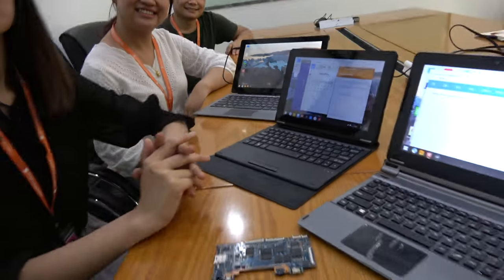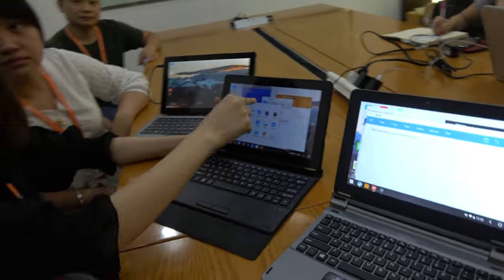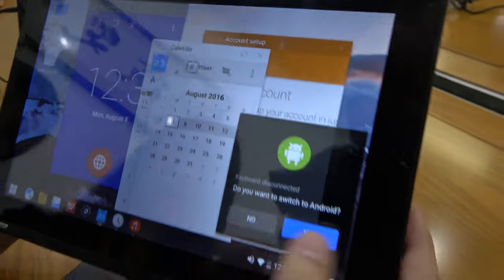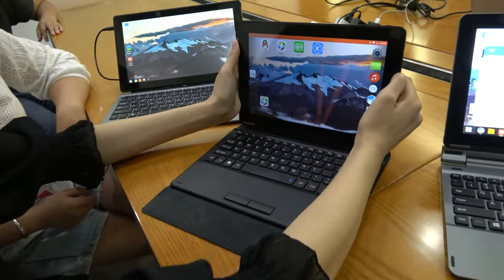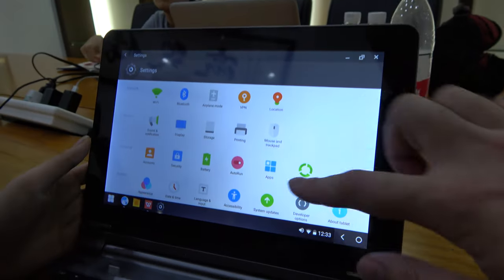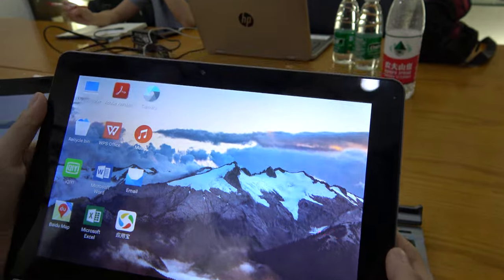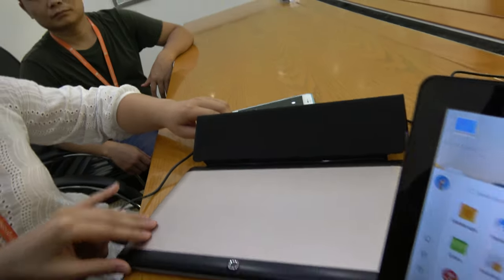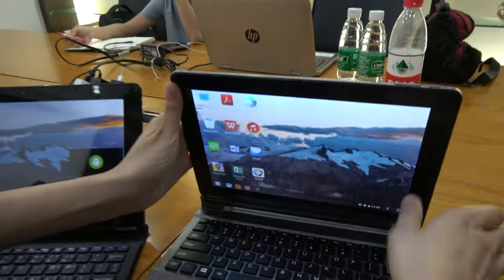Allwinner Double OS for 2-in-1 Laptops by Highcharacter PCB Design House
Highcharacter S102 is an 2-in-1 Laptop powered by Allwinner A83T octa-core ARM Cortex-A7, 2GB RAM, 16GB Emmc Flash on Board, runs Double OS, 1-second switch from a window-look GUI to Android6.0 GUI, support multi-task, usable with a mouse and keyboard, compactable with word/excel/email and productive apps. S102 comes with 10.1 inch touch screen at 1280*800 resolution, 2*USB2.0 port, 1*micro-USB port, micro-SD card reader, HDMI, DC-in and detachable keyboard.

Distributors can contact Highcharacter here:
Jack Hu, Manager